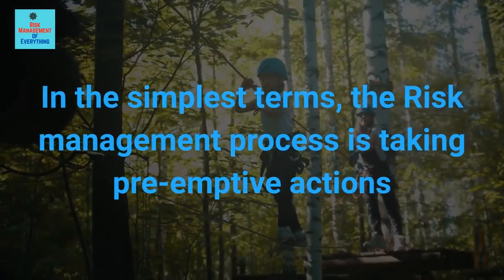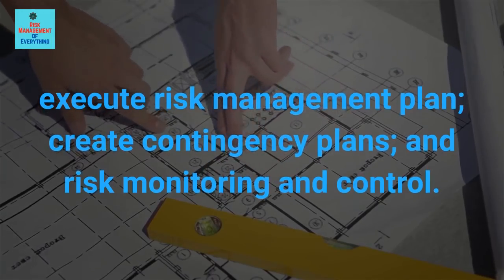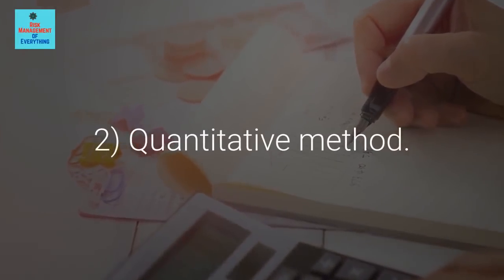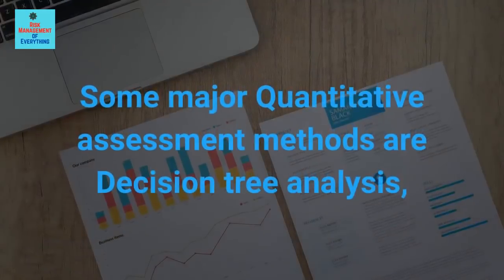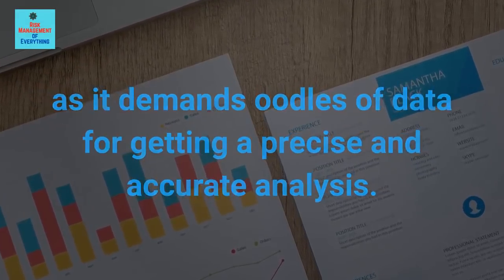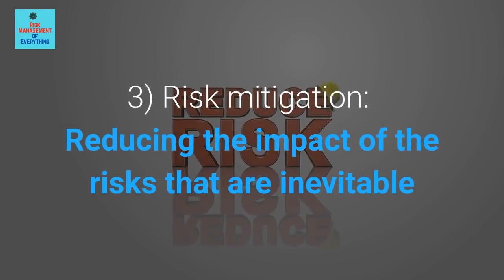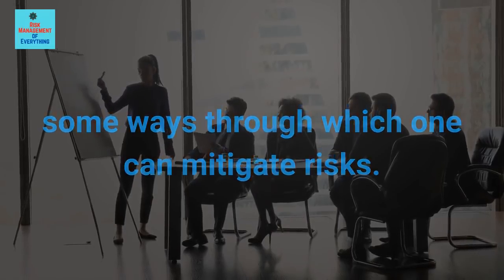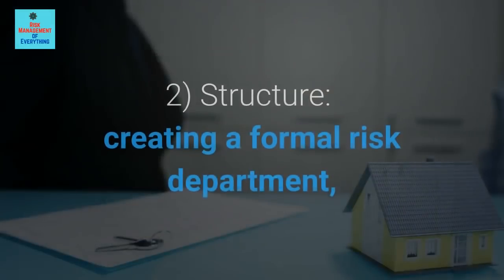Risk Management in the Construction Sector (Construction Risks and Construction Risk Management)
🚀 Want to improve your risk management knowledge? Get my book "Mastering Risk Management and Enterprise Risk Management"

This video discusses construction risks, construction risk management, and risk management in the construction sector. Construction is a risky business. Each construction project is unique and comes with its own set of challenges and opportunities. In this video, you will understand the meaning of risk management in the construction industry, the benefits of risk management in the construction industry, the critical areas of risk management in the construction industry, the types of risk in construction project management, and the risk management process in a construction project.

THE VIDEO TIMESTAMPS
00:00 - Introduction
01:21 - Risk management in the construction industry
02:36 - Benefits of risk management in the construction industry
04:09 - Key areas of risk management in the construction industry
14:43 - Types of risk in construction project management
19:54 - Risk management process in construction project
29:33 - Conclusion